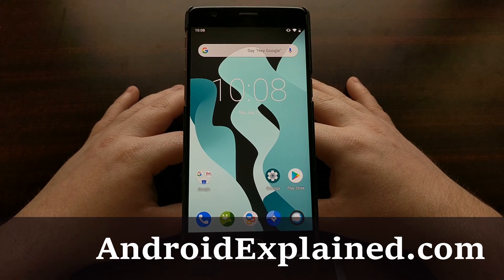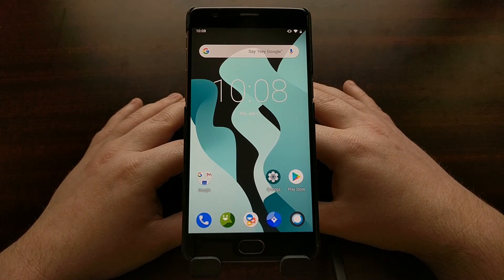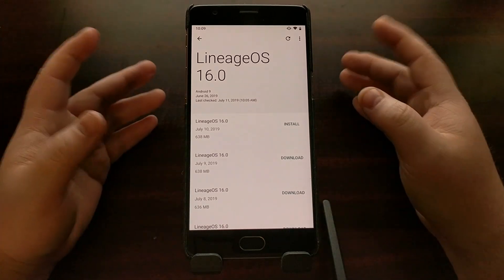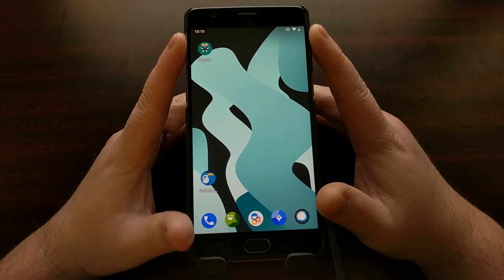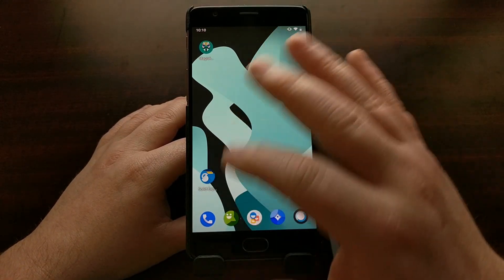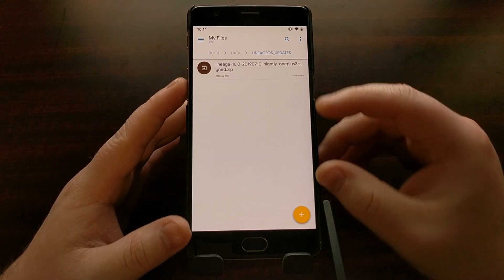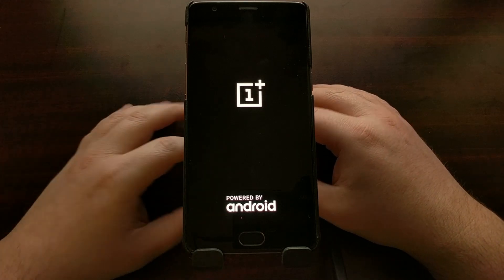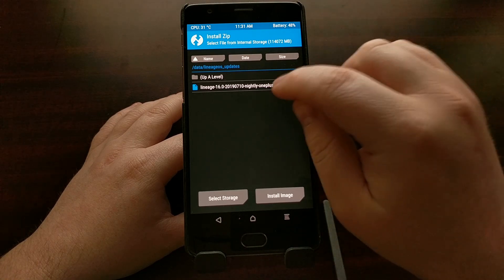LineageOS | Download Location of OTA Updates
For a long time, in order to update a custom ROM, you had to manually download the ZIP file from the web. As time has progressed, developers began to include these built-in updater tools inside the ROM (typically found where normal system updates are).

This simple addition was a huge convenience for millions of people but some developers took it a step further.

Some ROMs (including LineageOS) will let you initiate the OTA download and install process from a built-in updater tool. It will download the OTA update and try to boot into TWRP so it can automatically be installed. Sometimes this install fails though so I wanted to take a moment to show you where these OTA updates are downloaded.